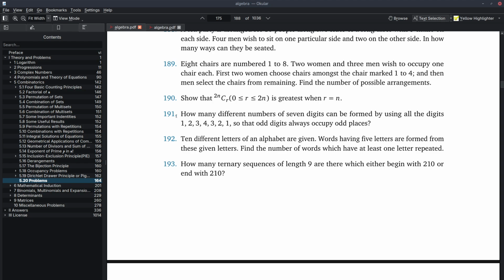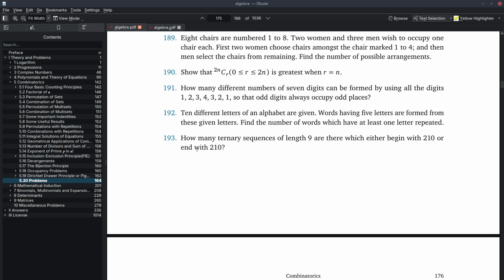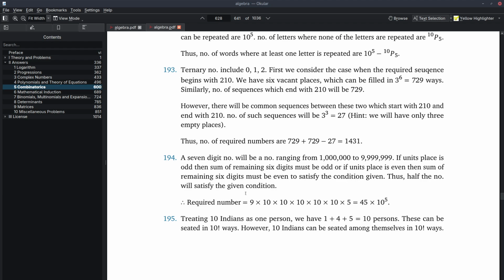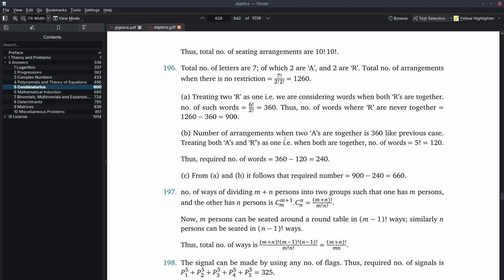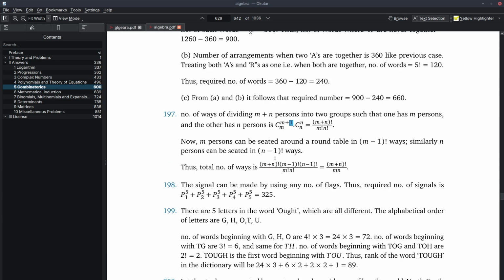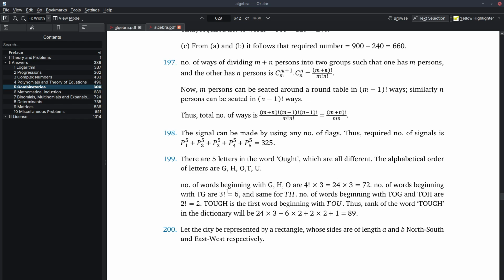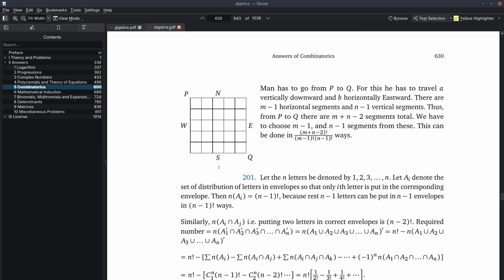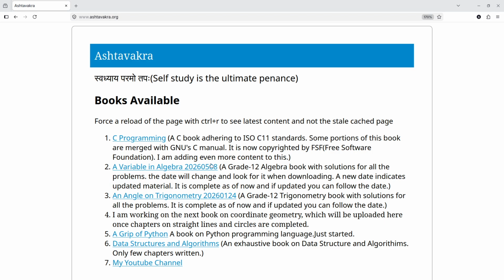Permutations and Combinations | Problems 191-200 | Class 12 Algebra | IIT JEE